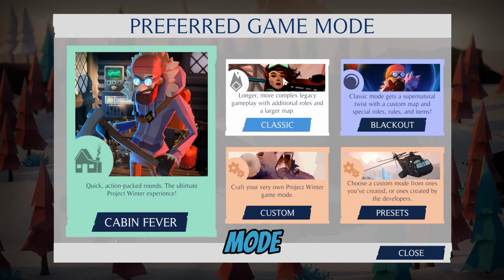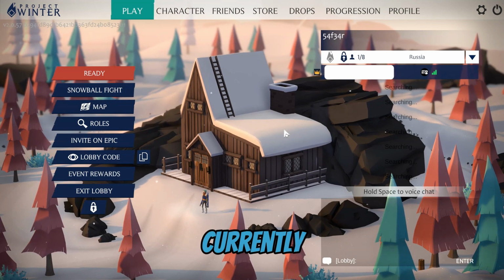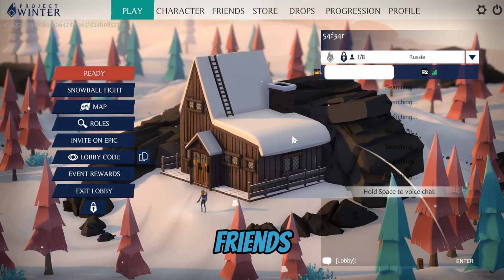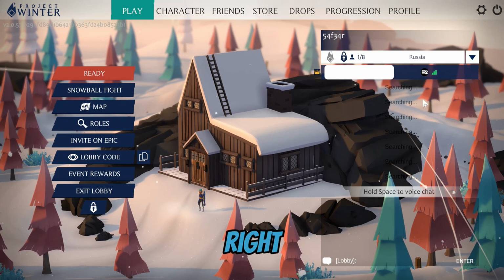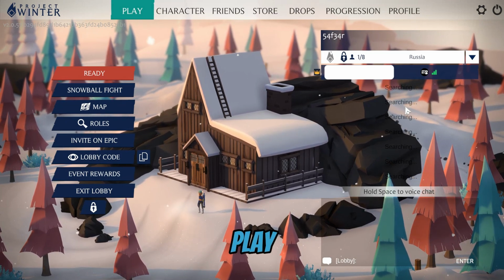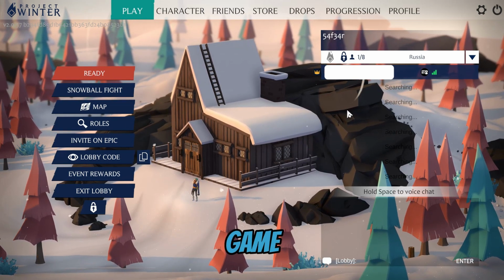How To Play Multiplayer On Project Winter- Full Guide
How do I play multiplayer on Project Winter? In this quick guide video, I will show you how to turn on multiplayer or play with friends on Project Winter game.